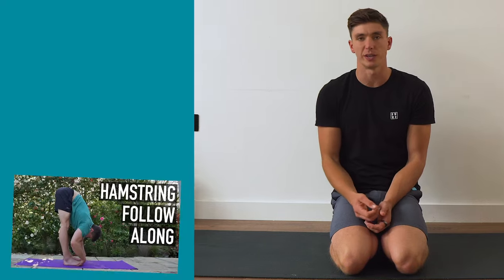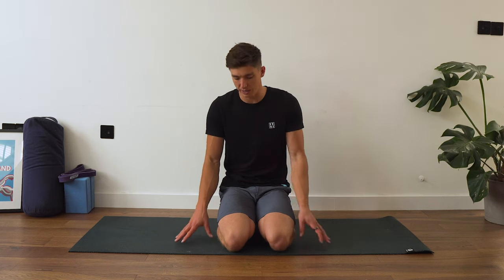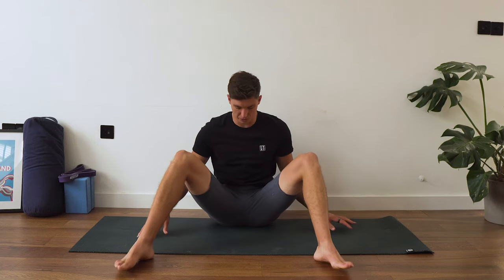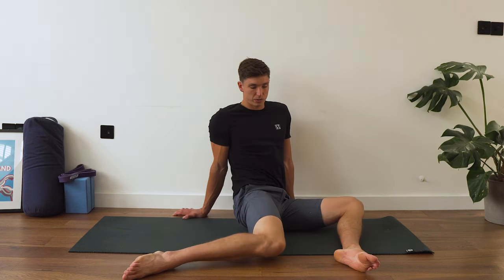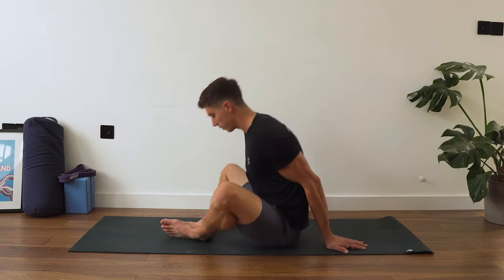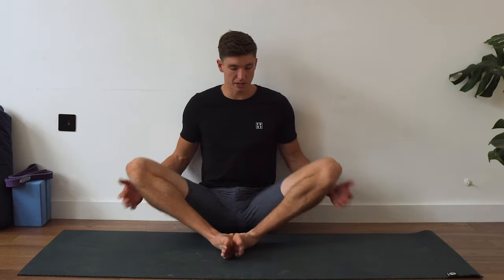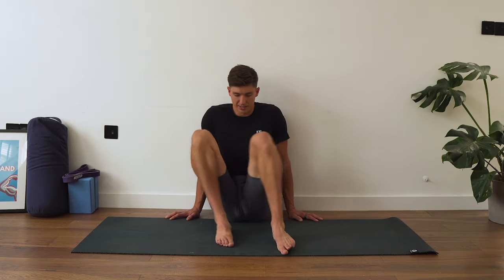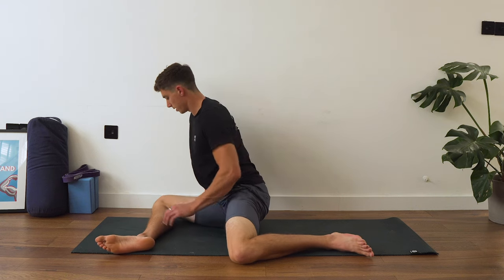25 Minute Hamstring Flexibility Routine V2 (FOLLOW ALONG)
This video shares a 25-minute hamstring flexibility follow along routine for beginner to intermediate flexibility levels using a mixture of techniques like PNF, end range strength and more.